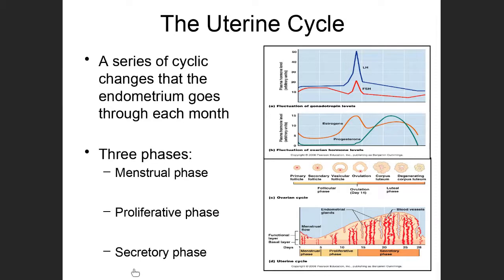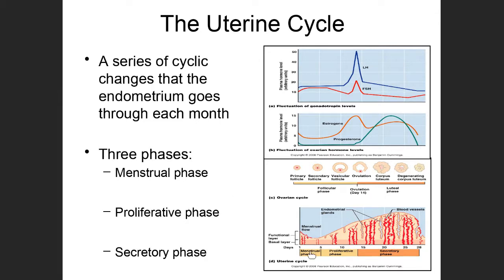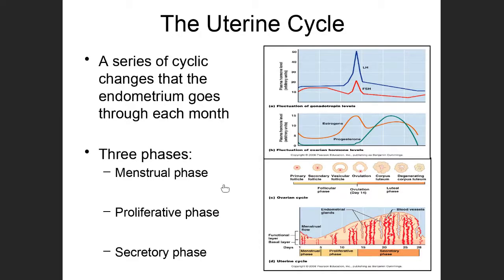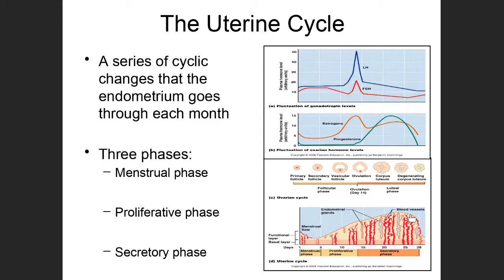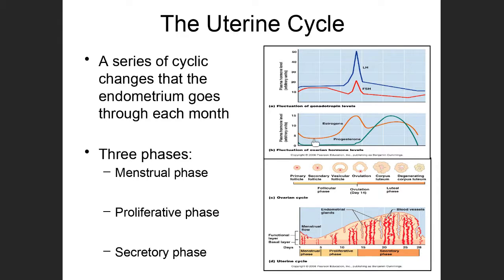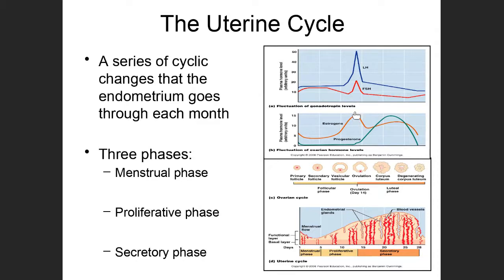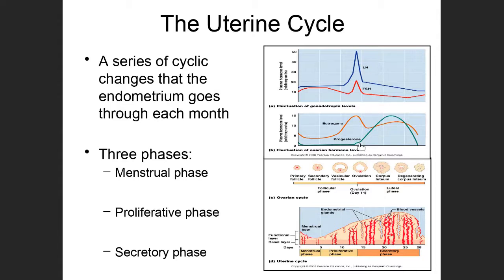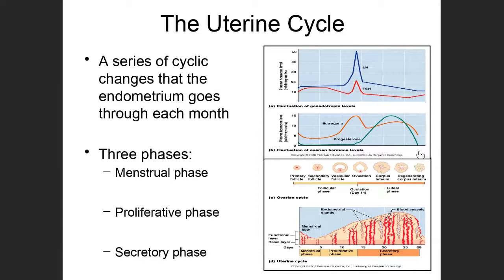Uterine Cycle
This video discusses the uterine cycle and looks at how it is related to events in the ovarian cycle